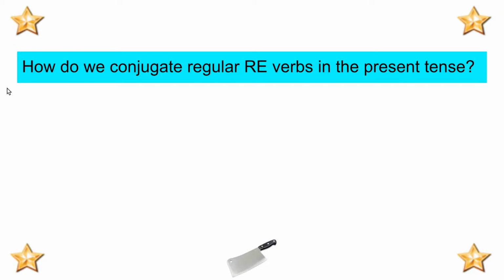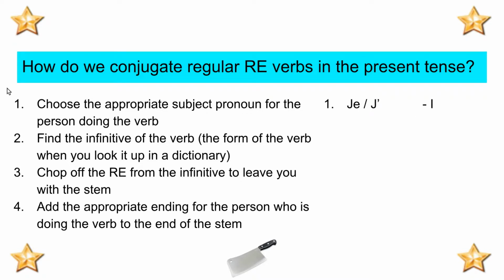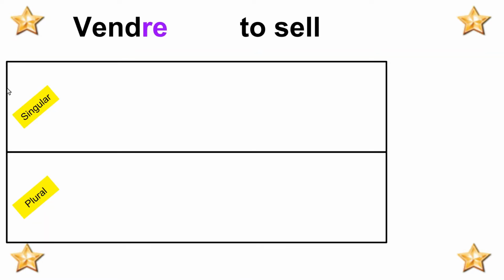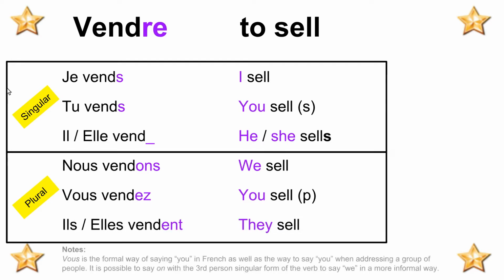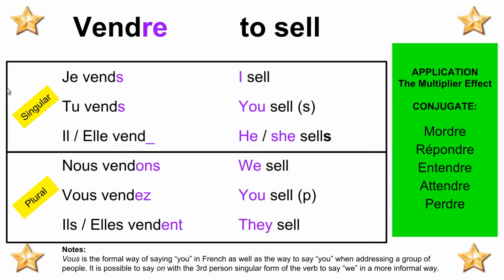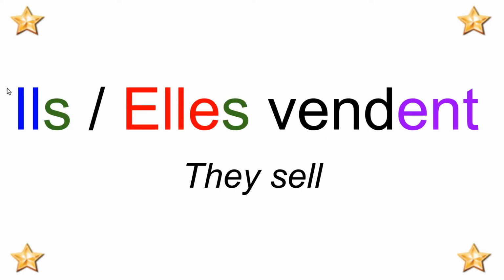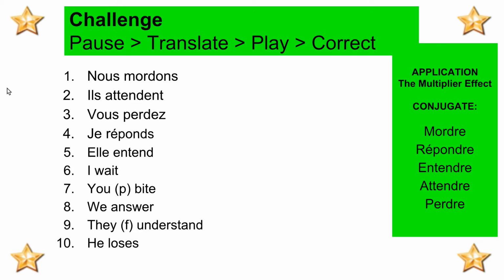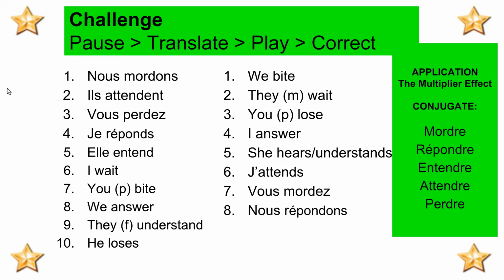French Present Tense - Regular RE Verbs (Professor Gold Star)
A great video for you to learn how to conjugate RE verbs in French (present tense) or consolidate their knowledge. The 10 questions mean that you will have evidence of you learning too.